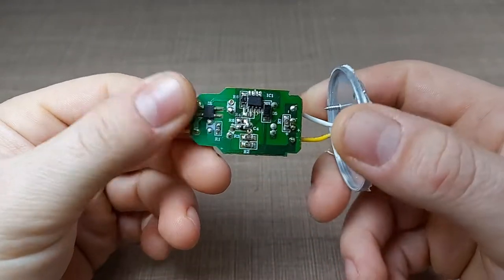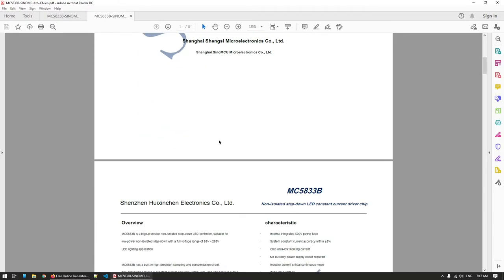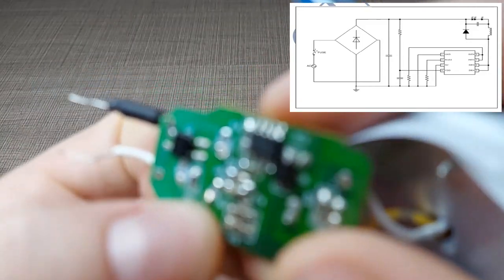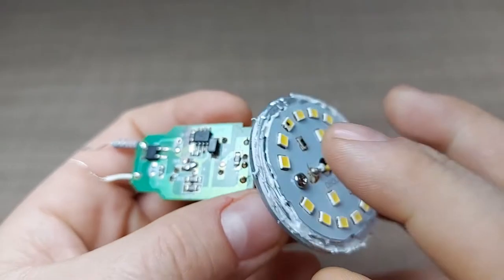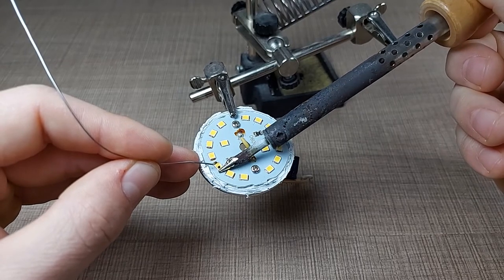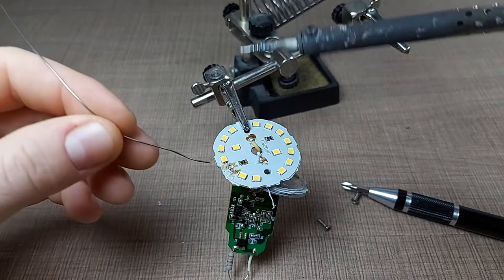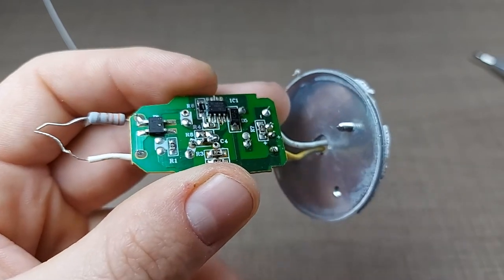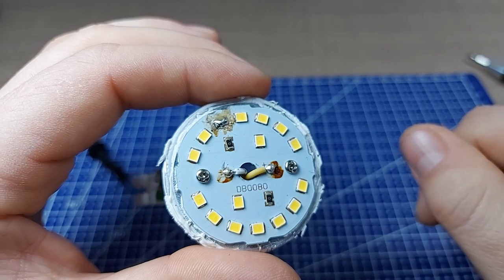Dead simple LED bulb repair with constant current driver - Healing bench #18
In a previous video, I took a look at two broken LED bulbs by the same manufacturer so I now take a look at the chip used on them.

The chip in question is MC5833B and it does have a fair amount of features included.

Once I got to understand how the chip was working, I was able to repair my other lamp as well.

Tools and materials used in the video:
Soldering kit
Screwdriver set
Digital multimeter
Mini handheld microscope
Wire quick connectors

Alternative links on Banggood:
Soldering kit
Screwdriver set
Digital multimeter
Mini handheld microscope
Wire quick connectors

MC5833B - interesting chip review and dead simple LED bulb repair